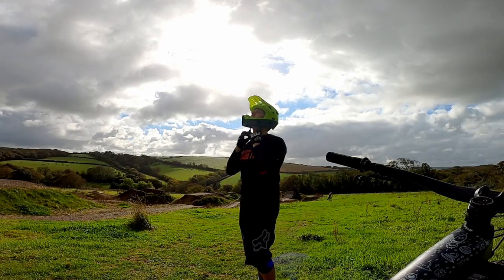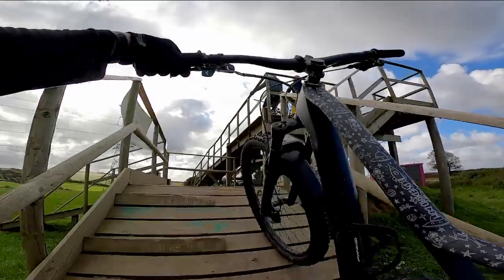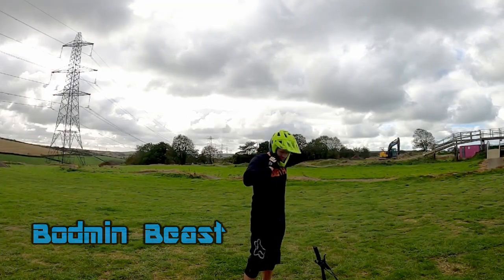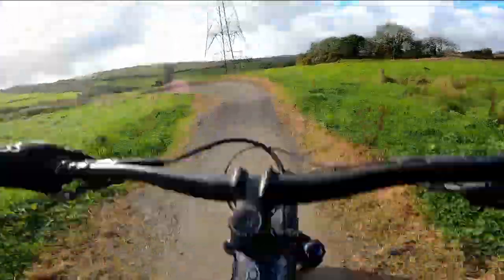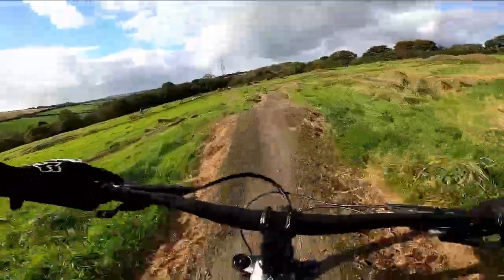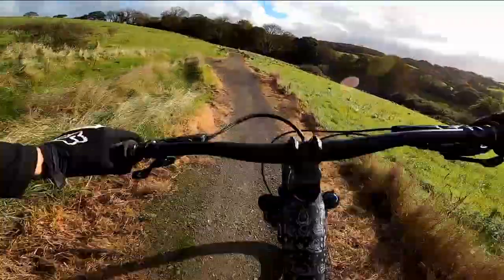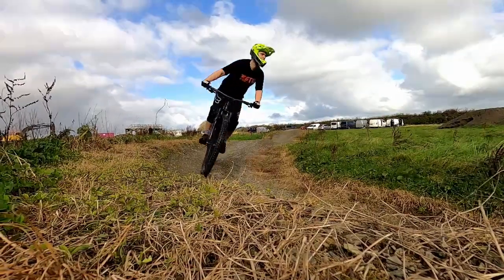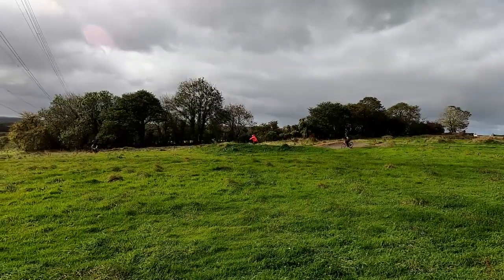Old Hill Bike Park -Riding the Bodmin Beast Trail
Do you like awesome mountain bike flow trails? Then get yourself to Old Hill Bike Park in Cornwall. For a blue trail, it packs in a number of great features like jumps, bumps and a healthy dose of tight but brilliantly corners.

Want the same awesome kit that I use, check out the links to my kit from this video

Helmet-
IXS Trigger Full Face

Shorts-
Fox Defend

Kneepads-
7IDP Flex

THE BIKE & PARTS

Tires -
Hanz Dampf (Rear)
Magic Mary (Front)